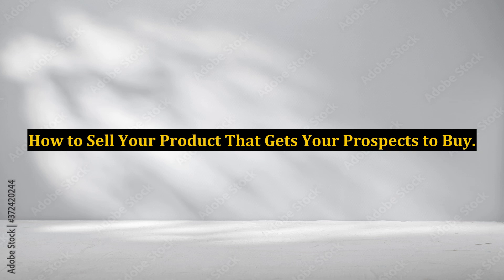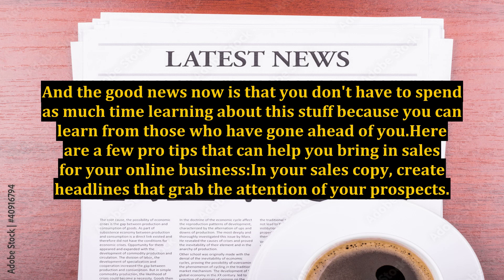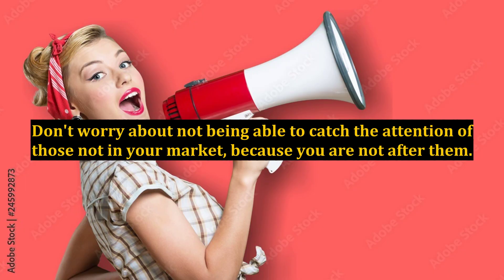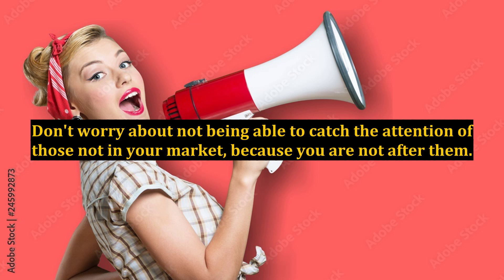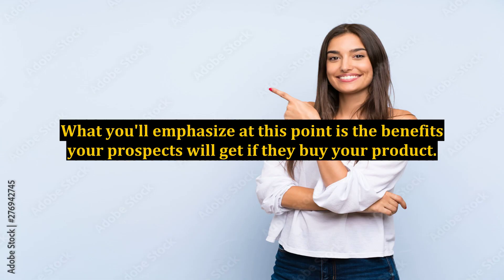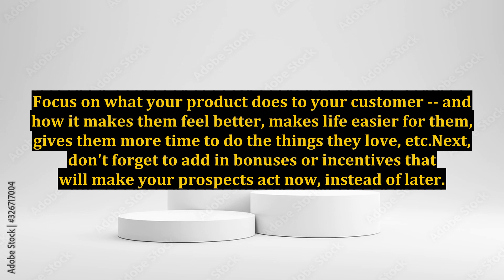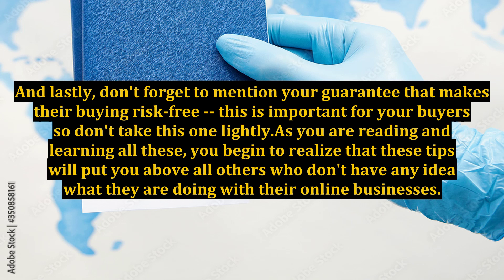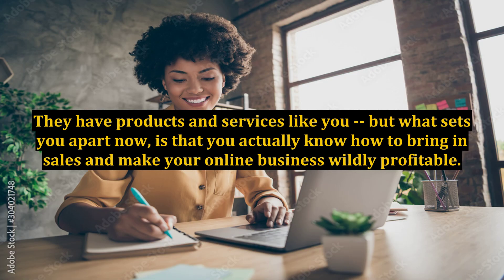How to Sell Your Product That Gets Your Prospects to Buy